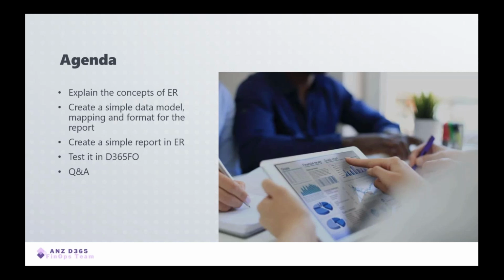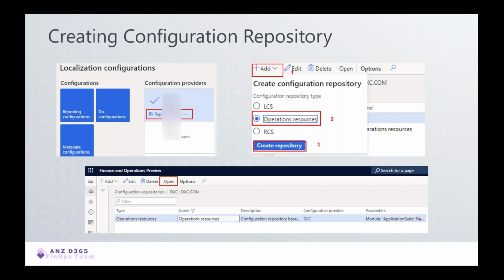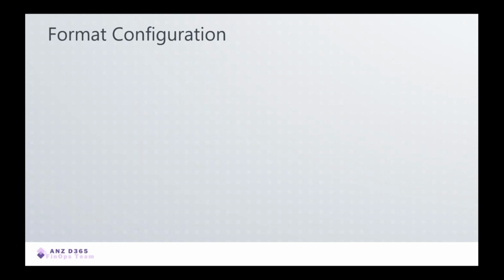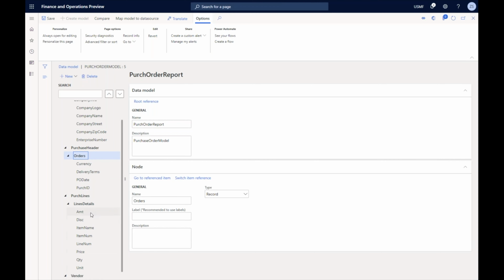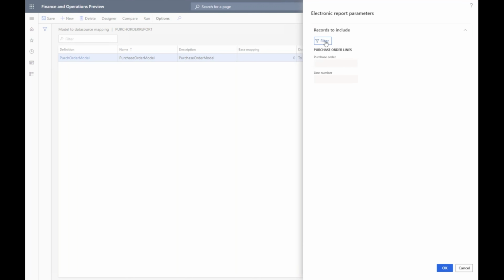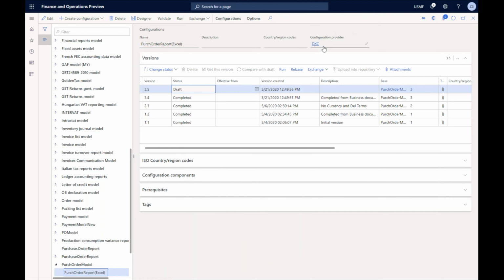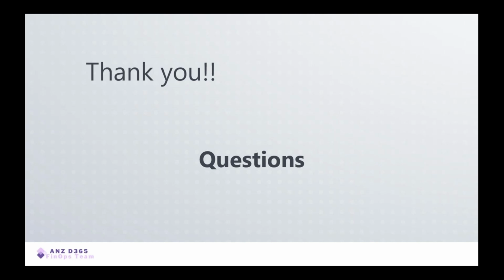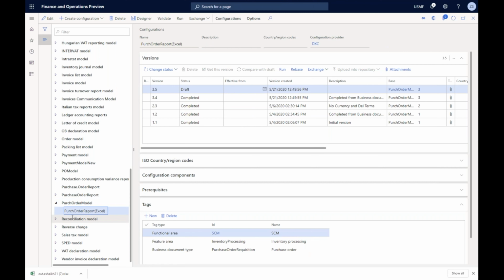Electronic Reporting in Microsoft Dynamics 365 Finance & Operations | Webinar | ANZ D365 FinOps Team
Watch this detailed webinar conducted to provide a full overview of the electronic reporting feature in Microsoft Dynamics 365 Finance and Operations.

This Webinar is part of a series of sessions that'll cover a variety of topics on Dynamics 365 Finance and Operations.